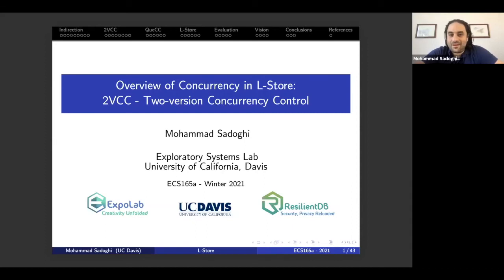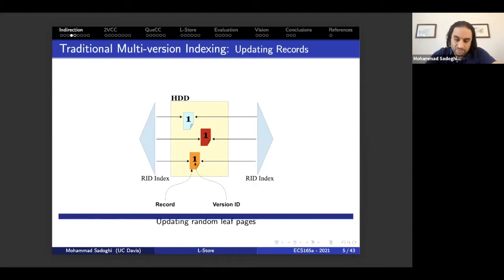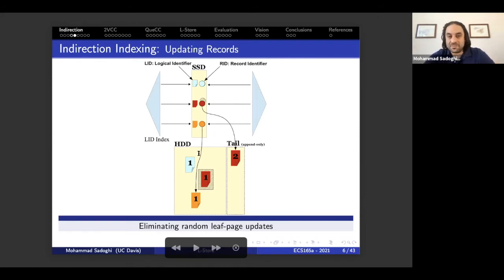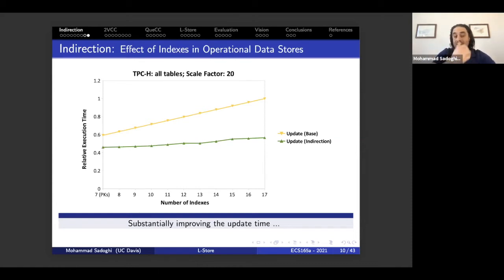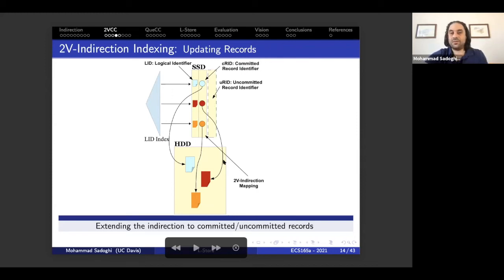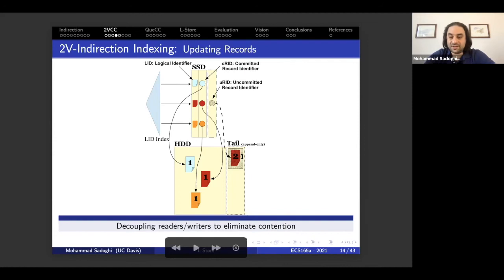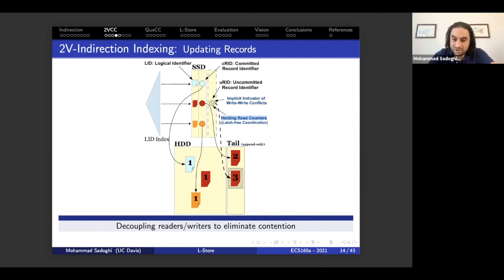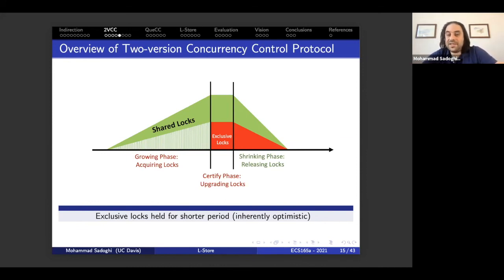ECS165a: Overview of Concurrency in L-Store: 2VCC - Two-version Concurrency Control - Feb 4, 2021